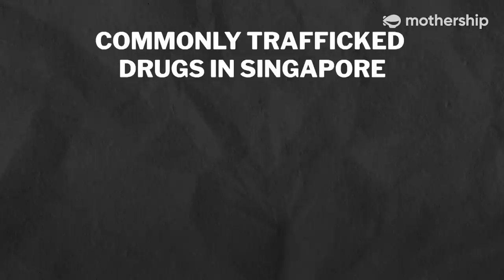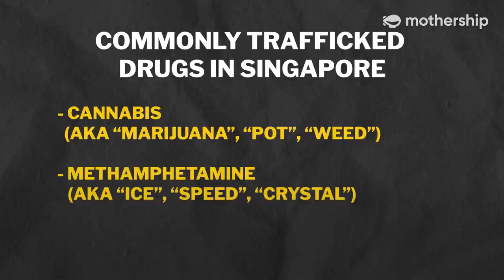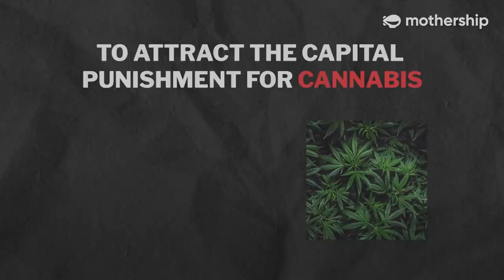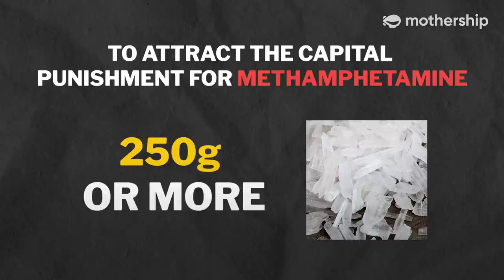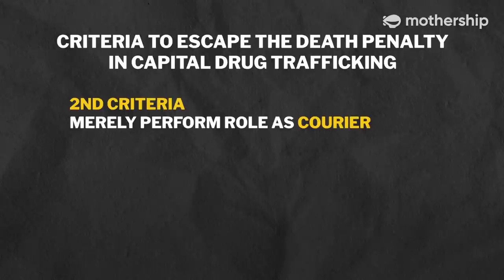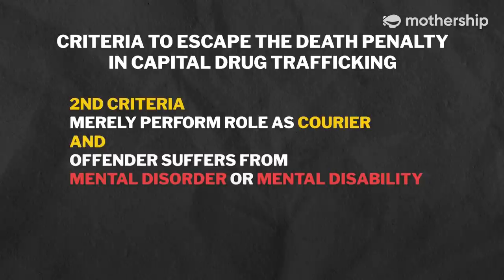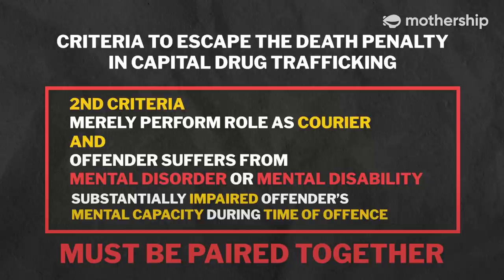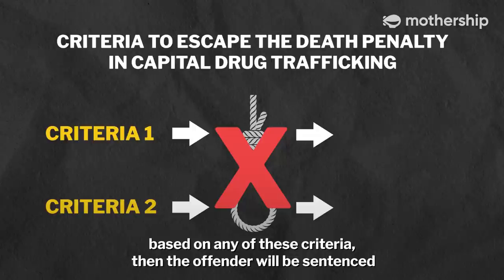What happens if you smuggle drugs into Singapore? | MS Explains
Drug trafficking laws in Singapore can be rather complicated. We asked criminal defence lawyer Josephus Tan to explain them to us.